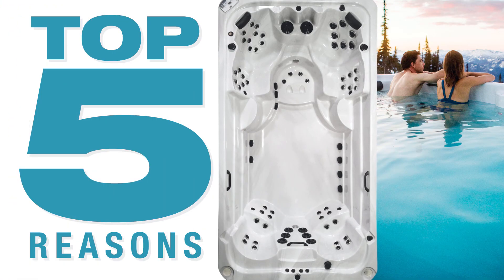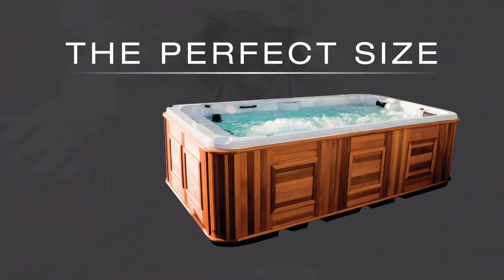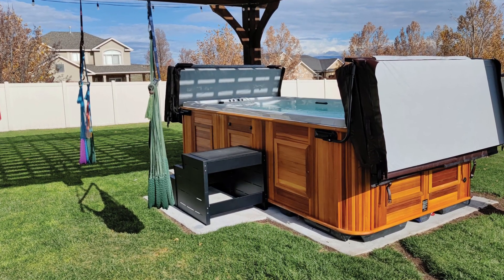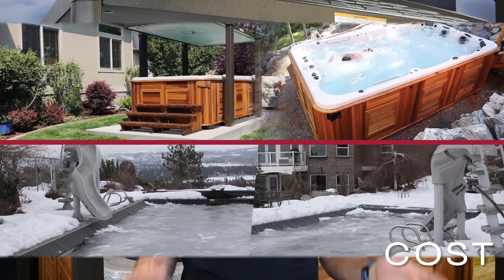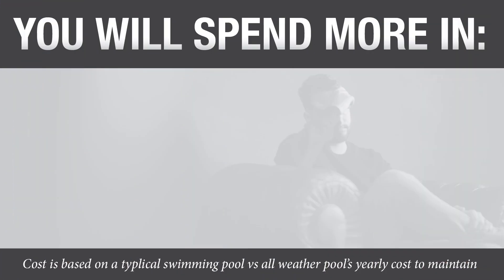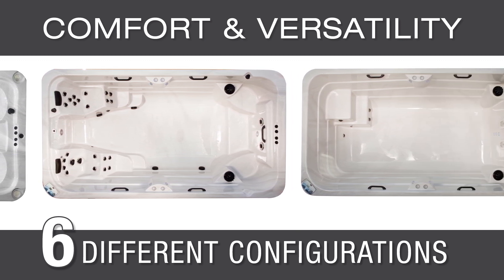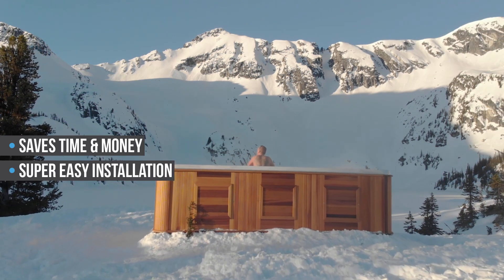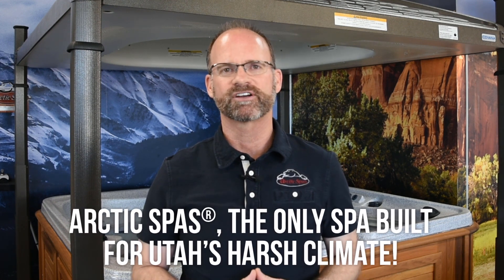Top 5 Reasons why an Arctic Spa All Weather Pool Swim Spa is a Better Option than a Swimming Pool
Watch this video to find out why you buying an Arctic Spa All Weather Pool from Arctic Spas Utah is the best option for your backyard water fun!